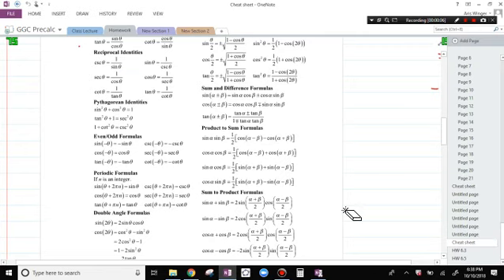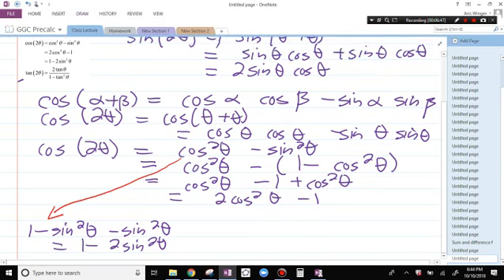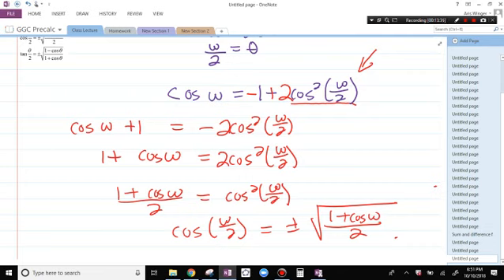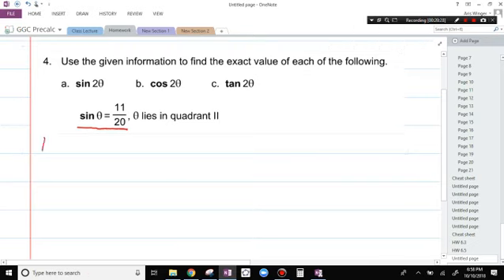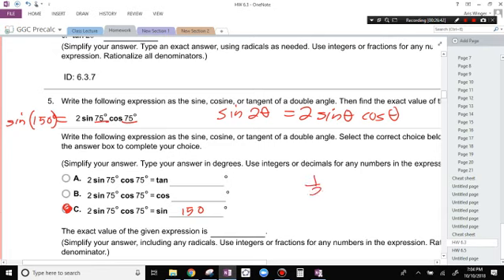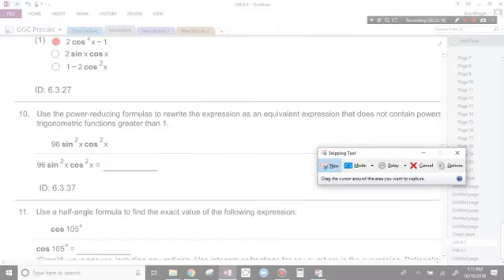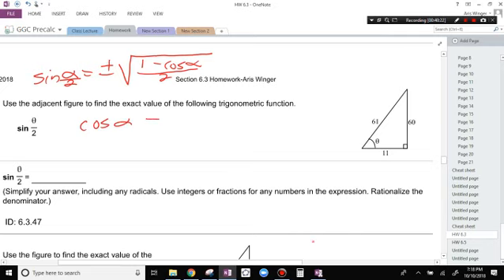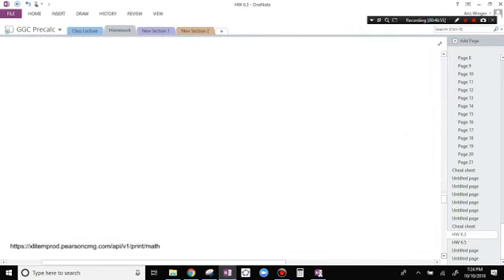Half and double angle identities